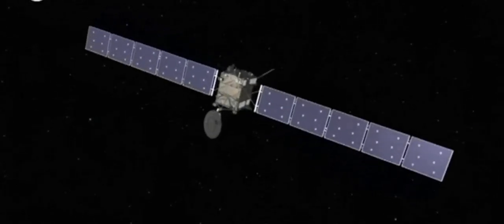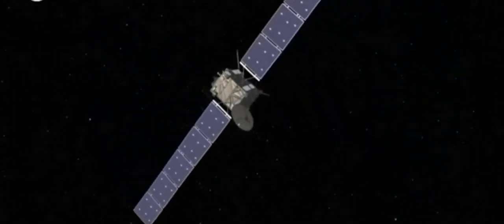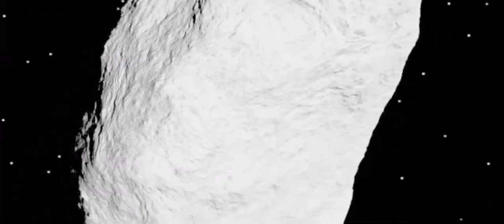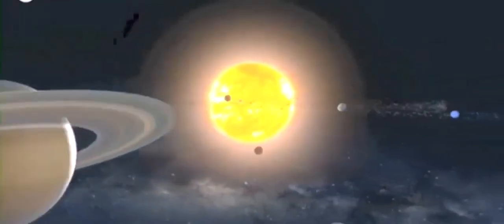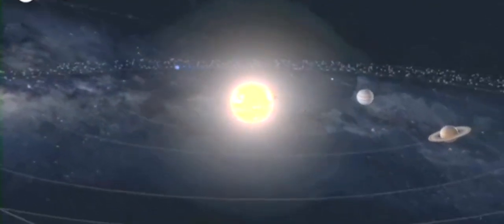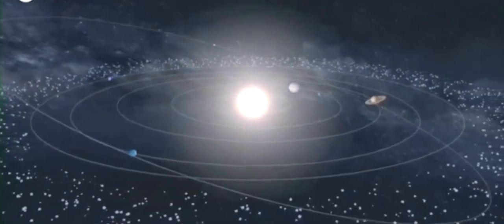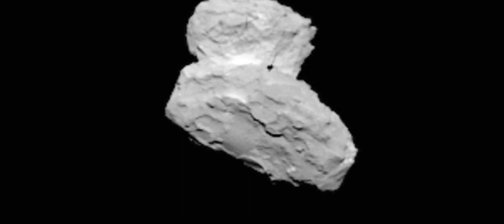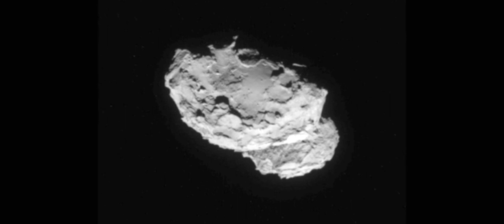Rosetta Probe To Beam Back Comet Images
A probe launched in 2004 to chase a comet billions of miles around space will today make contact with Earth and send back pictures of what it has found.

The comet hunter catches up with its icy target after a marathon journey as it gears up to send a lander onto the rock's surface.

Video: Probe To Beam Back Comet Rendezvous

A European spacecraft is closing in on a comet it has been tracking for over 10 years in a mission likened to the action film Armageddon.

After tracking its target for billions of miles, a spacecraft is to get close enough to a comet to launch a probe to its surface.

Rosetta Probe için Işın Geri Comet Görüntüler
Video: Probe için yaygı Geri Comet Rendezvous
Rosetta sonden Du Beam Tillbaka Comet Images
Video: Probe Till Beam Tillbaka Comet Rendezvous
Rosetta Probe Для луча Вернуться Comet изображения
Видео: Probe Для луча Вернуться Comet Rendezvous
Rosetta Probe Om Beam Terug Comet Afbeeldingen
Video: Probe Om Beam Terug Comet Rendezvous
ロゼッタプローブにビーム戻る彗星画像
動画：プローブにはり戻る彗星ランデブー
Rosetta sonda Per Fascio Indietro Comet Immagini
Video: sonda Per Fascio Indietro Comet Rendezvous
Rosetta sonde Pour faisceau Retour Comet Images
Vidéo: la sonde à la poutre Retour Comet Rendezvous
Rosetta sonda Para Viga Volver Comet Imágenes
Vídeo: Sonda Para Viga Volver Comet Rendezvous
로제 프로브 빔으로 돌아 가기 혜성의 이미지
비디오 : 프로브 빔으로 돌아 가기 혜성 랑데부
罗塞塔探测器光束返回彗星图像
视频：探至光束返回彗星交会
مسبار روزيتا لشعاع عودة المذنب صور
فيديو: المسبار لشعاع عودة المذنب رانديفو
Rosetta Sonde zur Messung der Strahl zurück Comet Bilder
Video: Probe Zum Strahl zurück Comet Rendezvous